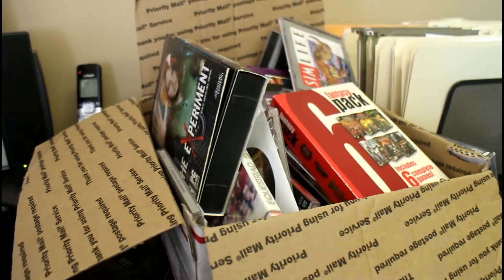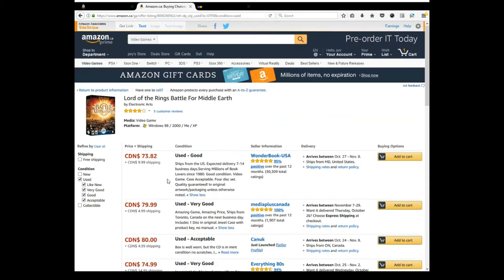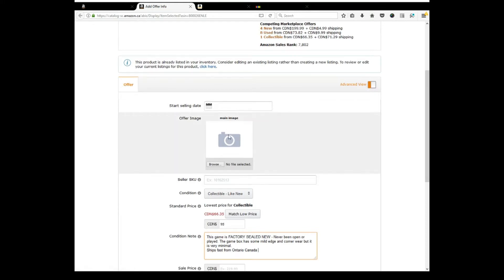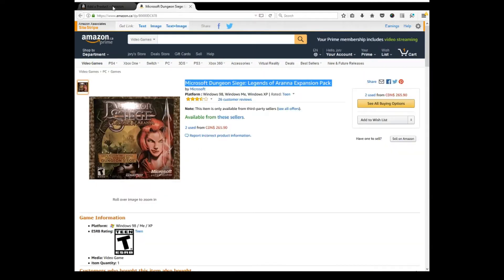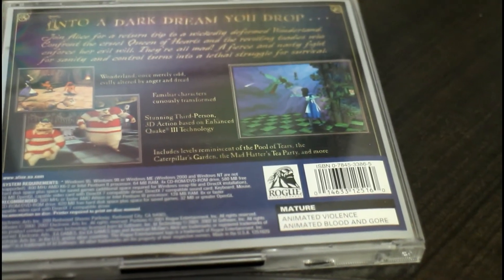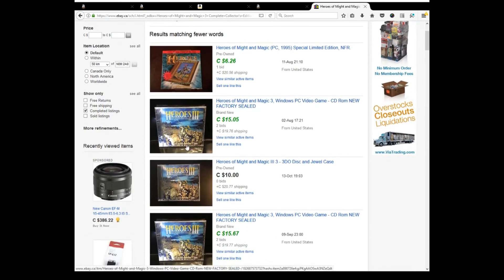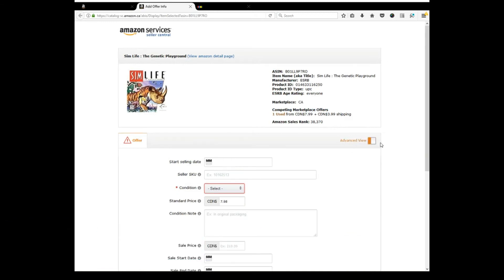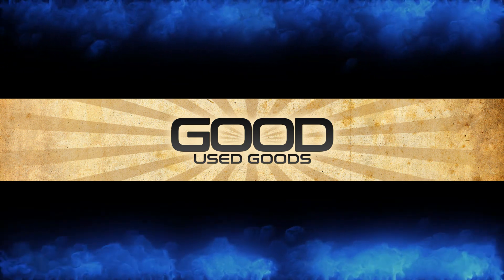Sellling Big Box And Retro PC Games on Amazon A Smaller But More Over Looked Market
Just going through a $10 PC video game lot and seeing what kind of profits I can bring on amazon